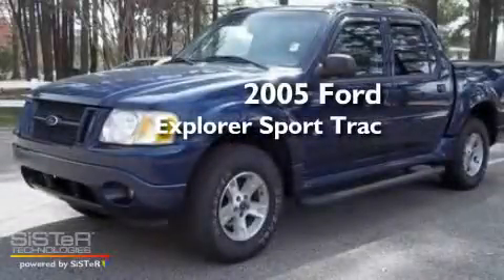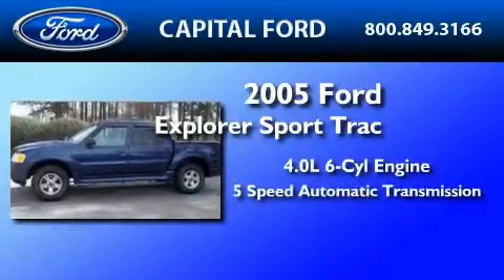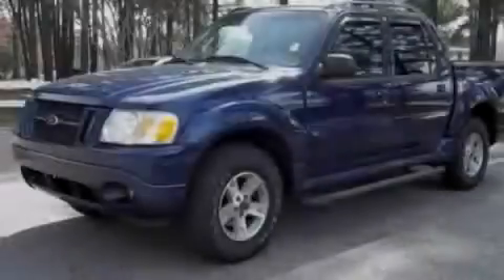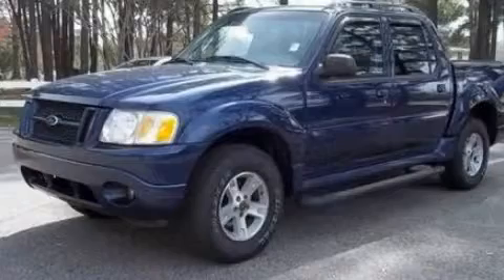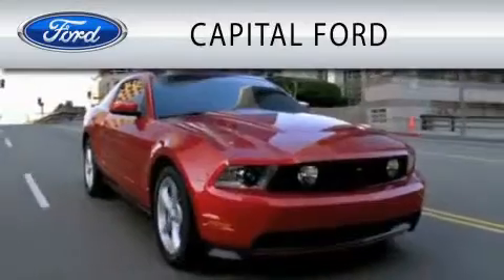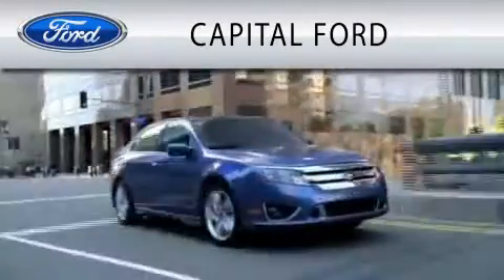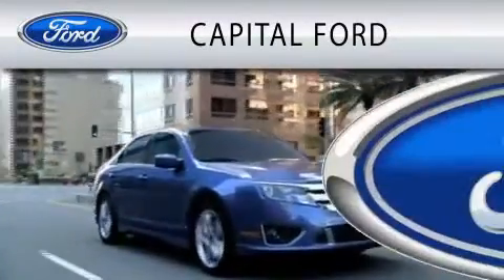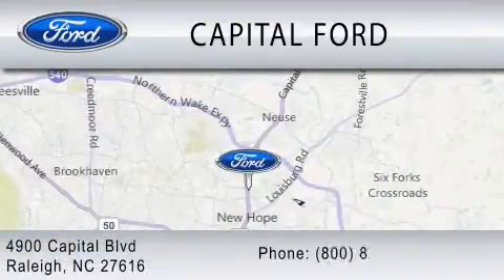Pre-Owned 2005 FORD EXPLORER SPORT NC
Year : 2005

 Make : FORD

 Model : EXPLORER SPORT

 Engine : 4.0L V6

 Trans . : AUTO 5SPD

 Exterior : BLUE

 Miles : 117,967

 4900 Capital Blvd.